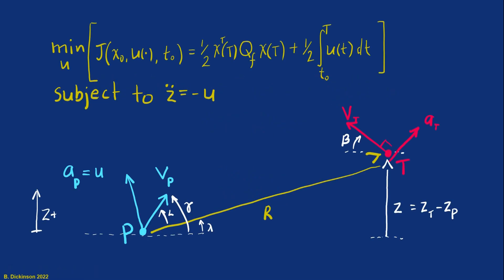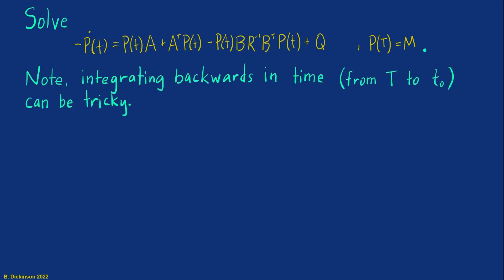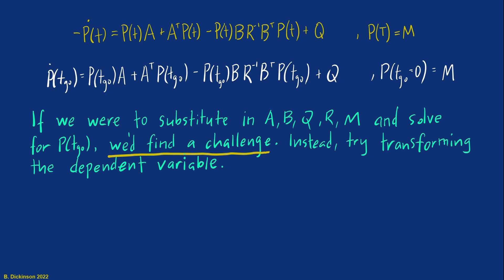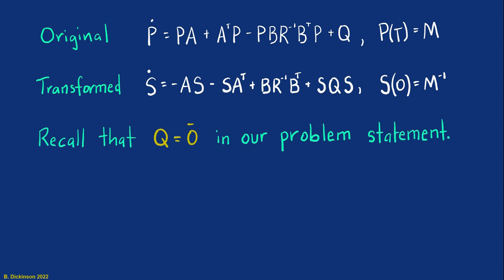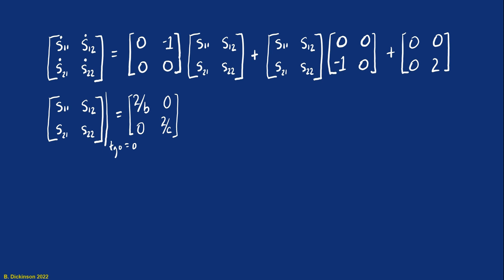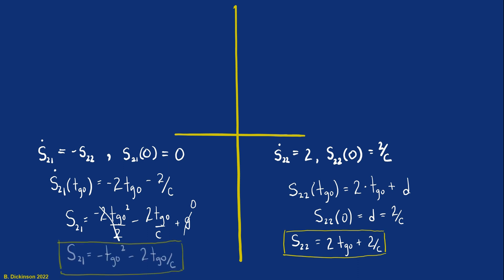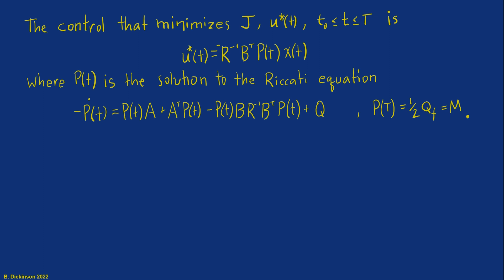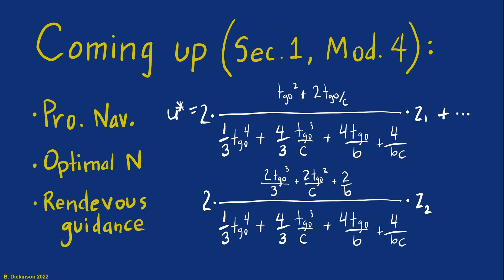Guidance from Optimal Control - Section 1 Module 3 - Linear Quadratic Regulator Analytical Solution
The finite time linearized intercept problem is solved analytically. This involves two transformations of the differential algebraic Riccati equation (DARE) with a final time boundary condition to a differential Lyapunov equation initial value problem. The DARE solution is determined with direct integration of the Lyapunov equation IVP. The analytical optimal control is determined as a function of time to go and the terminal penalties.

Errata:

@5:19 "Control penalty" should have been "State penalty"

@9:01, quadrant top left, s_dot_11 = 2*tgo^2 + 4*tgo/b should have "c" not "b"